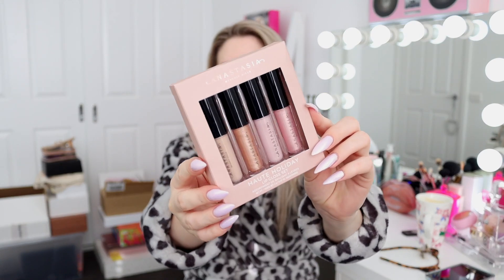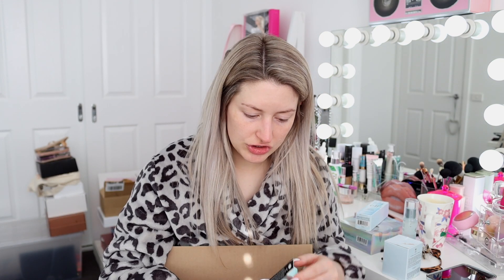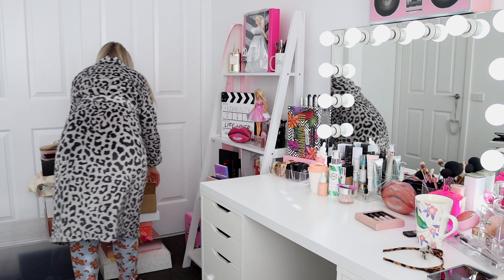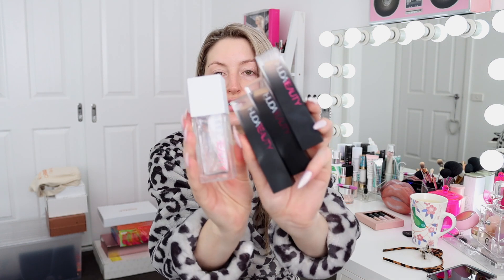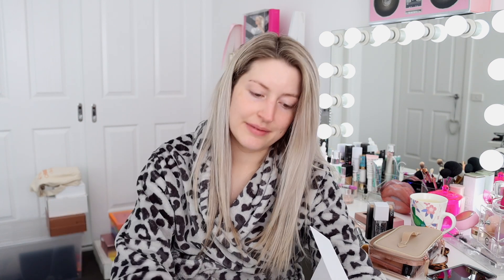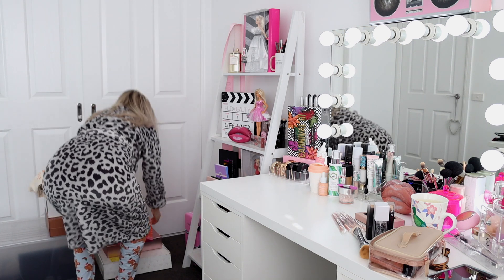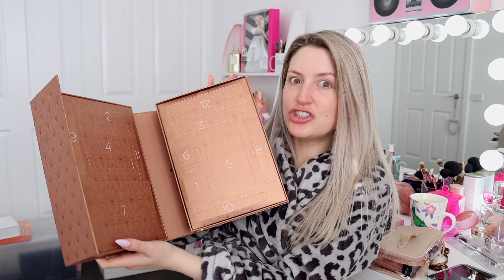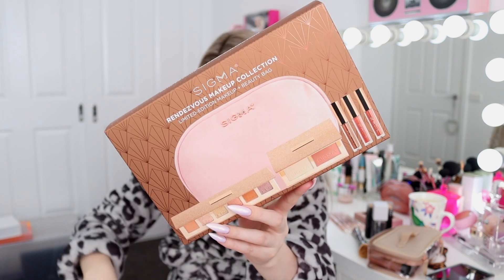MAKEUP & SKINCARE PR HAUL | HANNAH SCHRODER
Hey Lovelies! Today's video is a good old Makeup and Skincare PR Haul!
Let me know what videos you'd like to see featuring any of the products.

Equipment used:
- Canon 90D
- Final Cut Pro